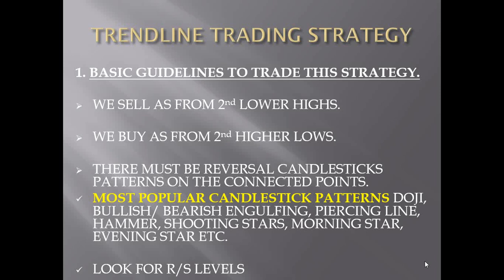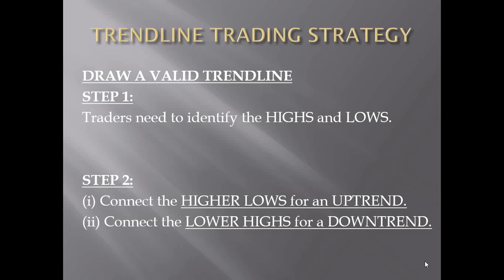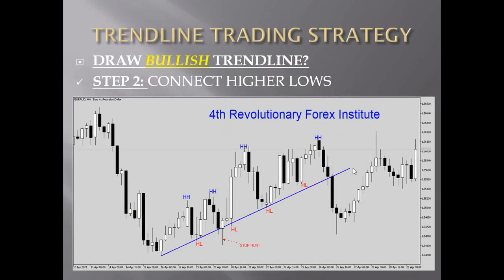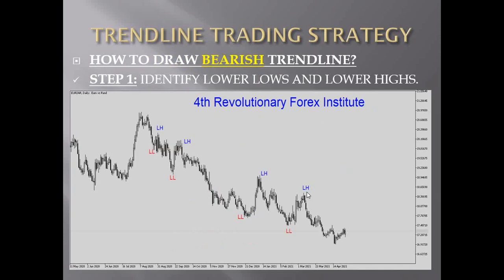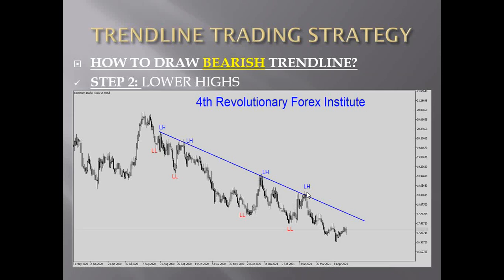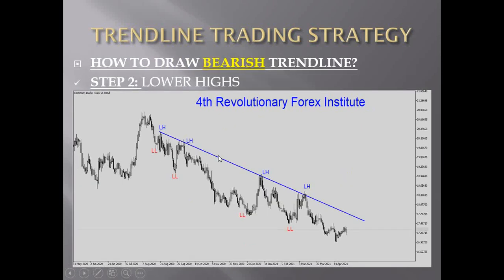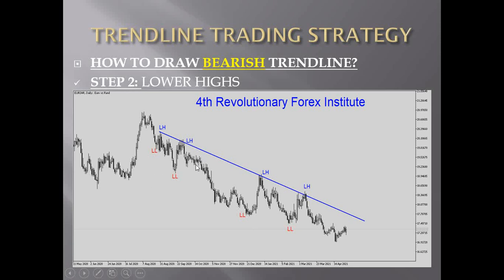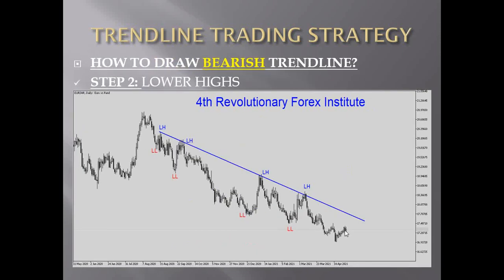HOW TO DRAW A VALID TRENDLINE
THE STEPS TO DRAW A VALID TRENDLINE FOREXTRADING TRENDLINE DRAWTRENDLINE PRICEACTION FOREXSOUTHAFRICA Risk Disclosure: Futures and forex trading contains substantial risk and is not for every investor. An